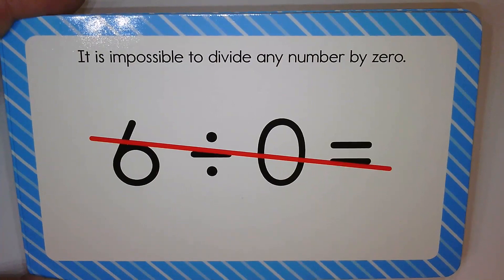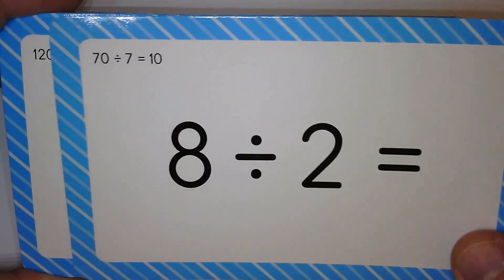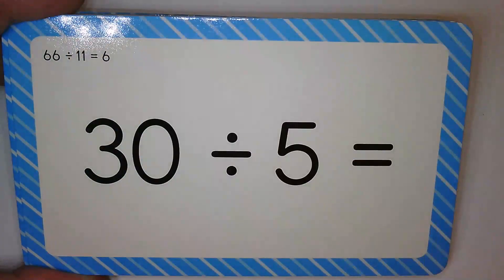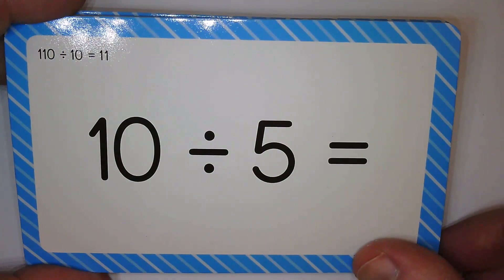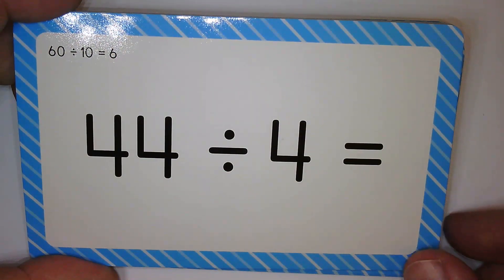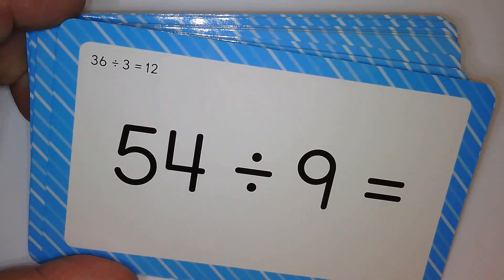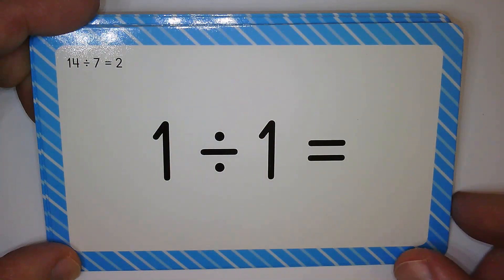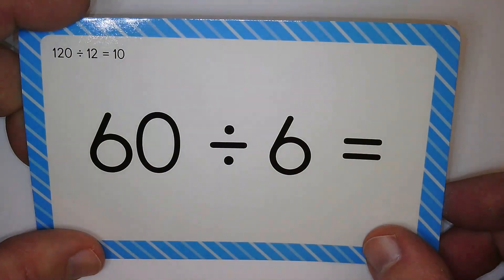Math Flashcards for Kids: Division 1-5's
Math Flashcards for Kids: Division 1-5's. A quick warm-up with basic math facts (2nd, 3rd, 4th, 5th Grades). For practice or review - come join us!